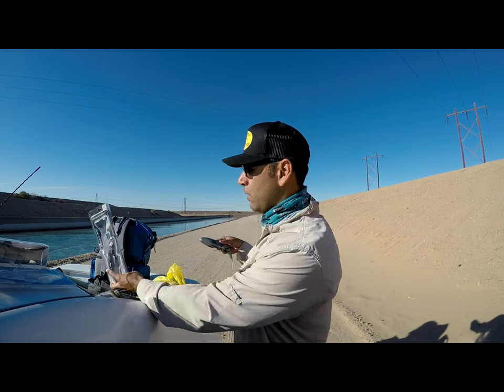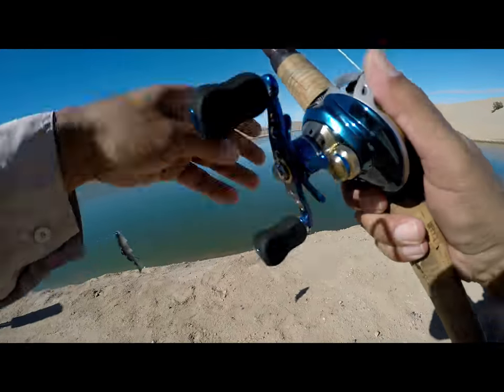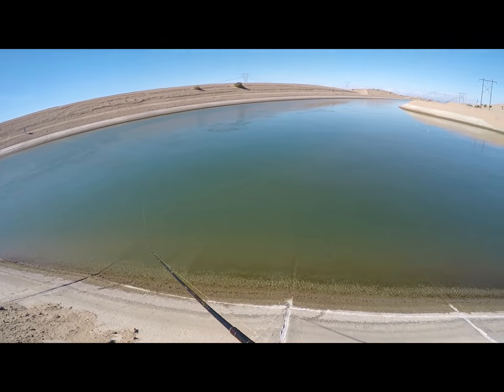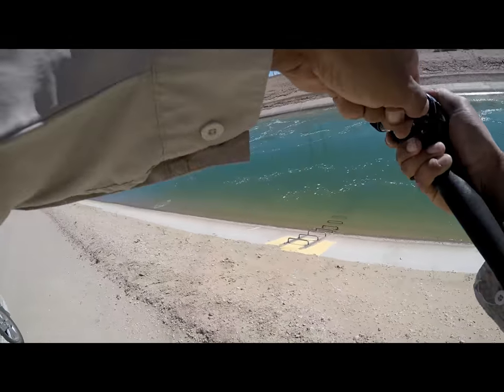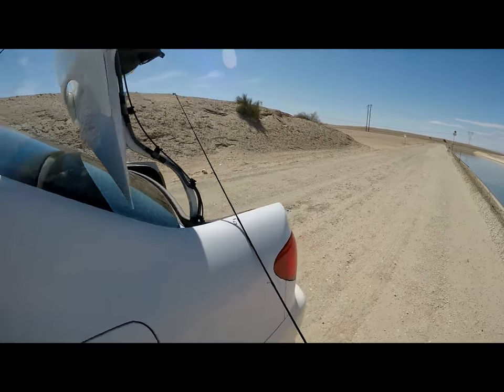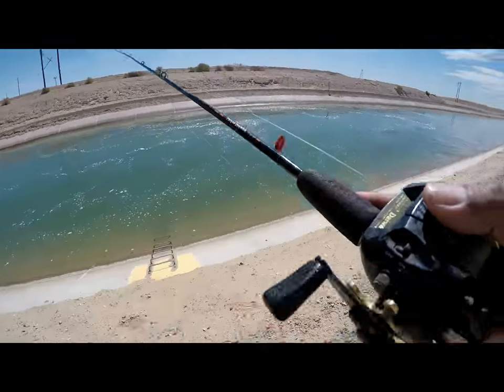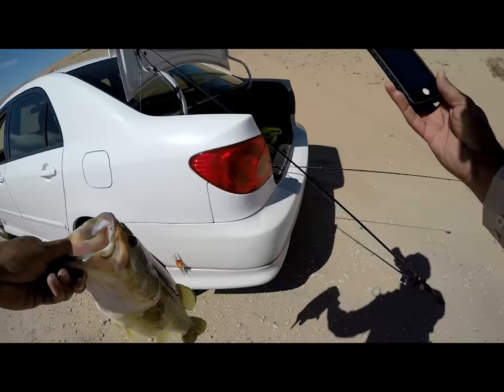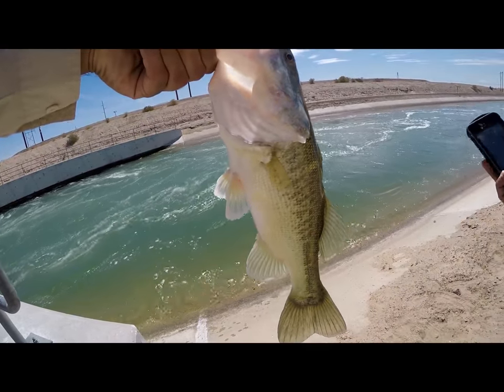Imperial Valley Fishing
Canal fishing with Savage Gear swim baits